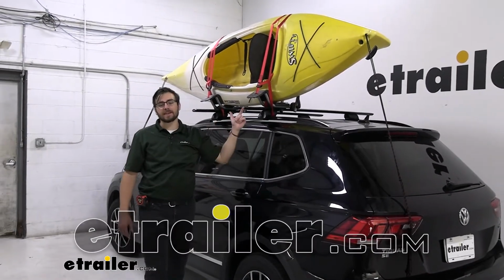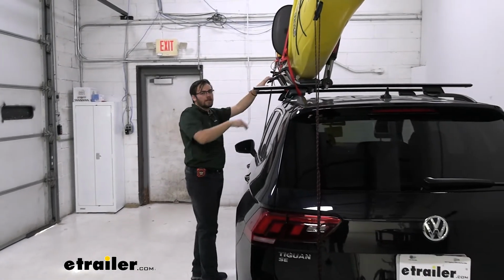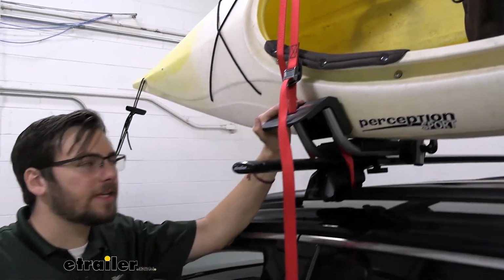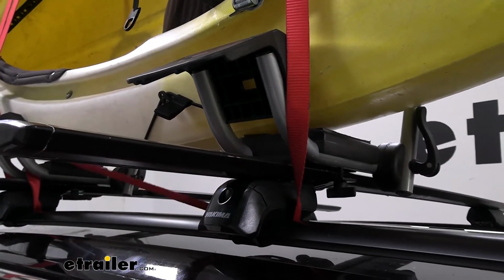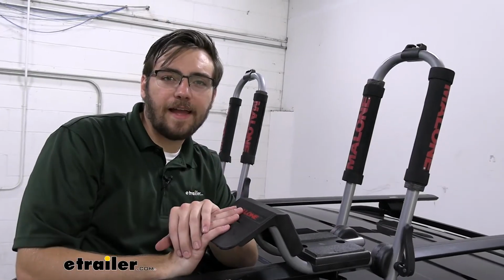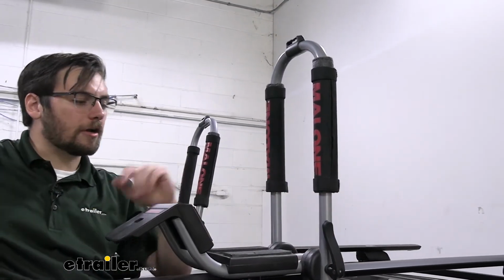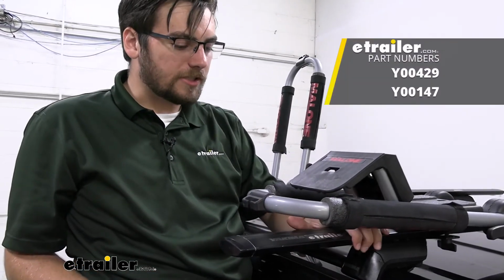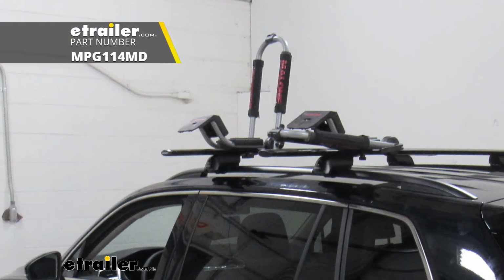DIY 2021 Volkswagen Tiguan Installation for the Malone DownLoader Kayak Roof Rack w/ Tie-Downs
Hey everybody. Welcome to etrailer.com. I'm Bobby and today we're taking a look at the Malone DownLoader J-Style kayak carrier here today on our 2021 Volkswagen Tiguan. Now guys, this is gonna be a nice way of giving yourself a little decent kayak carrier to go ahead and assist on of course, getting that kayak, and even that stand-up paddleboard to wherever you guys want to go. So, obviously your J style kayak carrier's gonna be a nice little way out of the host of different ways of getting your kayaks out there. Now I kind of like the J-Style carrier.

You're going to see later why. It does have a few little advantages over those saddle style. One big thing for me, leaves you a lot of room here today on your guys' roof as you guys can see. We have that entire other side, that's gonna be great if we want to throw any kind of roof baskets up on there, the Yakima Skinny Warrior comes to mind, but especially with how much space we have here today on the Tiguan, I might see actually a host of different cargo baskets up on there. So that's one nice thing about these.

You get a lot of space still on your roof. Now, talking about that, though, you do have a weight capacity of about 75 pounds for your kayaks up on here. So that's going to be a pretty decent little set of weight for ourselves, for most of our kayaks. I don't think most of us are going to have any issue keeping within that weight requirement for ourselves. Now, with that though, make sure you are checking your roofs or your vehicle's owner's manual guide to make sure that your roof's capacity isn't going to be superseded by whatever you throw up on here.

And especially with that, make sure you are checking your roof rack system. Today, we're utilizing one of the Yakima JetStream crossbar systems. So that's gonna allow us to have 165 pounds of weight capacity. So keep that in mind when you are accessorizing the rest of your roof. Well, the carrier itself does have a couple of nice options here too.

One thing I really like, this plate on here makes it really easy to get your kayak up on here and shift it up. Now I'm about six one here so today guys, so keep in mind, might be a little easier for me to go ahead and throw it up on here for you guys at home. Now, if you are struggling with getting your heavy kayak up on here, the DownLoader actually does have a nice little attachment port available allowing us to go ahead and utilize the Telos support system here. Now I will say, I think we have too long of crossbars for ourselves to take full use of it, but that Telos system does need to go ahead and be put kinda more towards the outside of your vehicle. So nice that we have a little bit of crossbar overhang if we need to start utilizing it. And that way we actually go ahead, slap those guys in, and then you can walk your kayak up and that can get up in position. Now, if you don't want to stick with just your day style kayak carriers, if you're kind of in that market, kind of just kind of getting a little information. One thing that can be nice too, is maybe either looking at the Yakima ShowDown or the Tuhle Hullavator, those are gonna have a little bit more of a load assist option on it. Now the Hullavator is gonna be kind of all the bells and whistles. It has a gas strut load assist option, and that becomes really, really nice. 'Cause no matter what size your kayak is, it just goes right on up. You almost have to do no work at all. While that Yakima ShowDown is gonna still kind of give you that same mechanic, however, it's not gonna have those gas struts. So it's going to be a little bit harder, but gonna be a little bit more on the more economic viable option for ourselves. But again, a DownLoader is awesome for that J-Style guys. I really do like how it works and that Telos Load Assist, as well. That can be nice kind of middle ground for people that are just struggling to get your heavy, big kayaks, six feet up in the air. So I totally understand that. You guys also see and we are doing getting some straps here today for ourselves. So these straps are decent enough. Now we always kind of recommend to maybe take a look at the etrailer kayak tie-down kit. Innately, that's gonna come with a little bit of a better strap upgrade for yourself. Now, these guys aren't terrible. The only thing I'm not a big fan though, our cam buckle is exposed. I like th